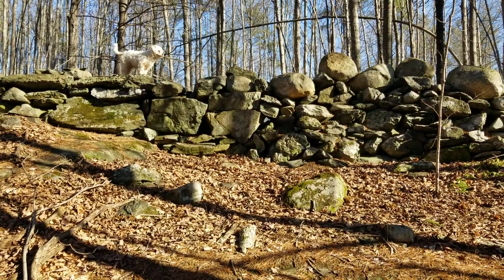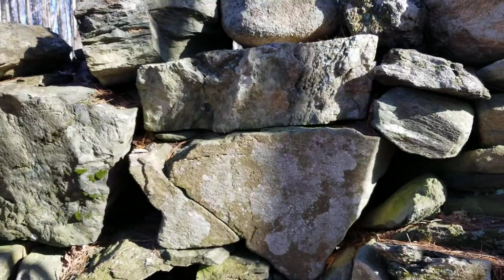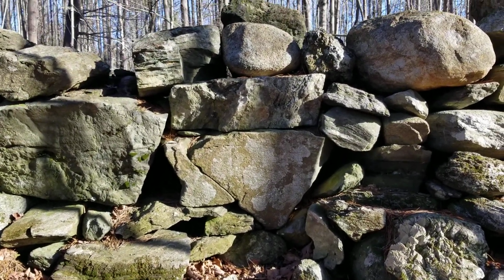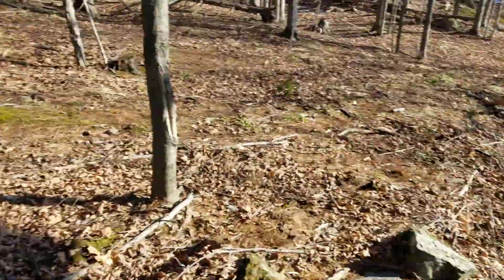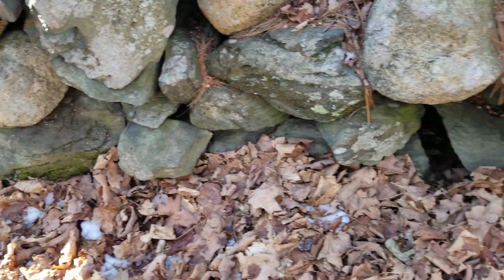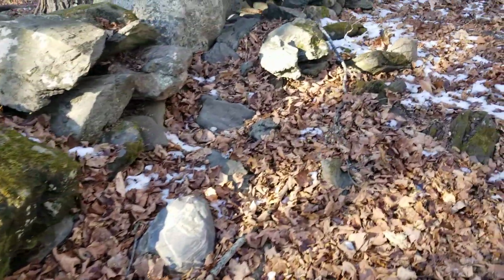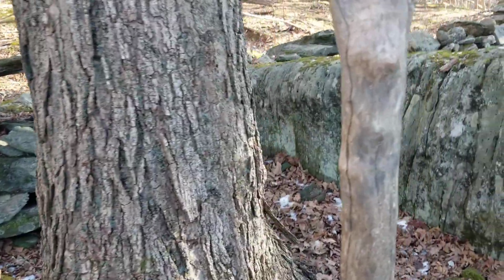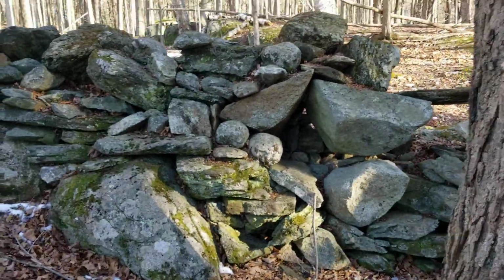A true megalithic work of art. Serpent walls of Vermont.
These walls contain information from our ancient past. Jimmy